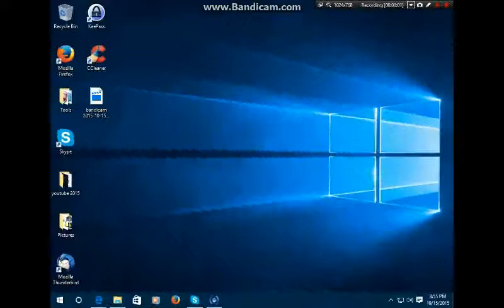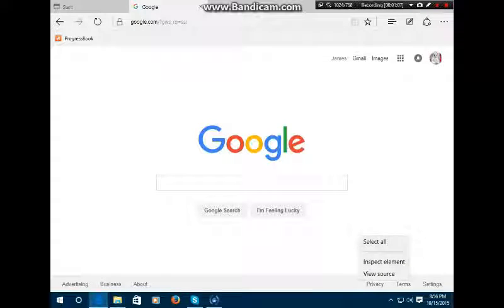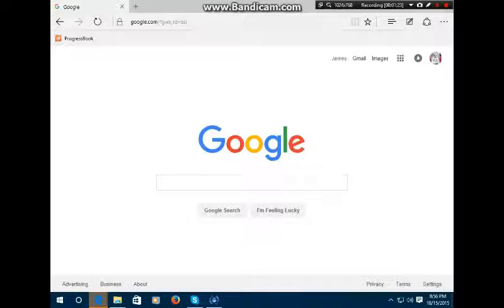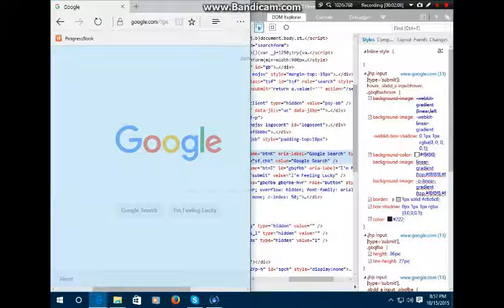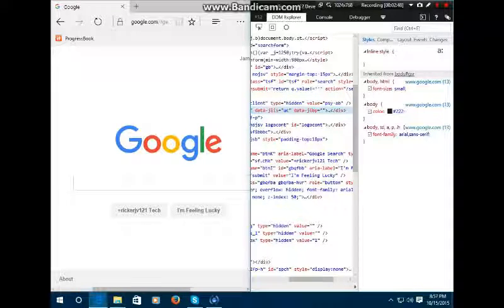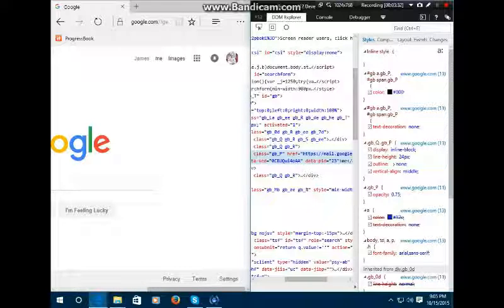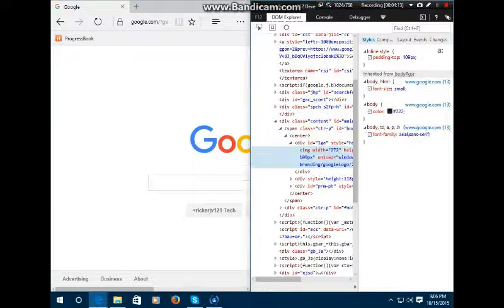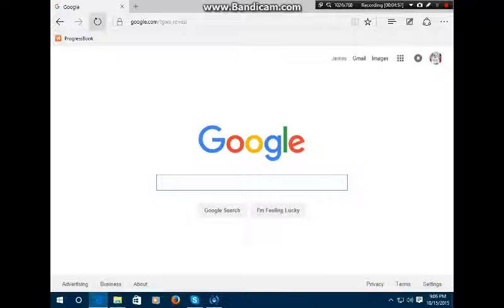How to Use Inspect Element on Microsoft Edge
heres another video on how to use inspect element on windows 10's new browser, Microsoft Edge.

As always guys, Peace Out